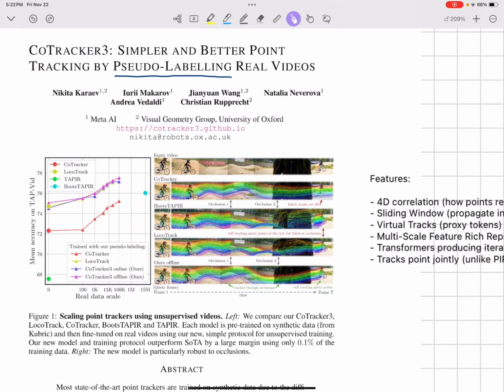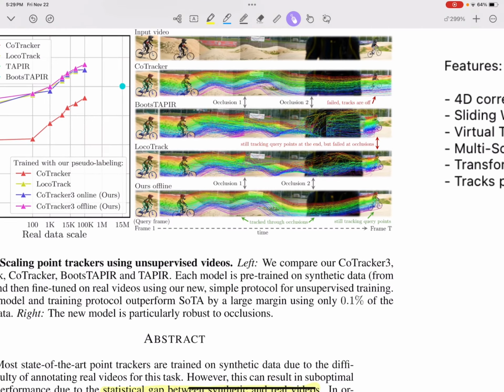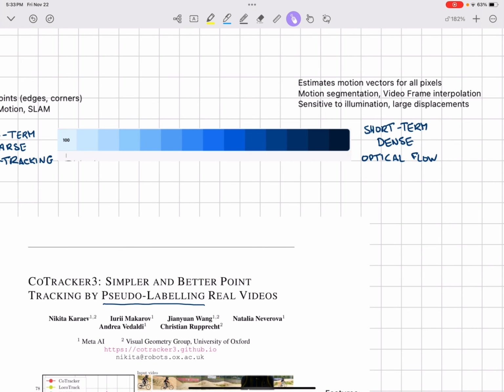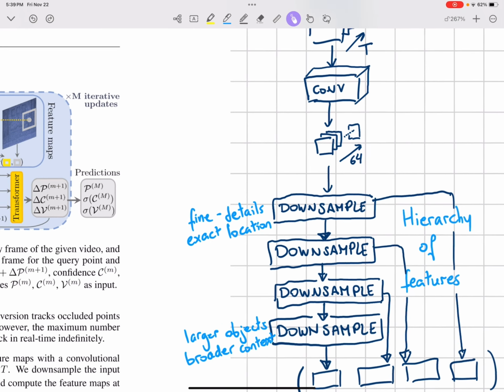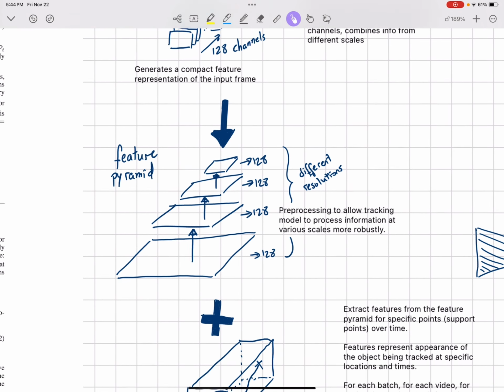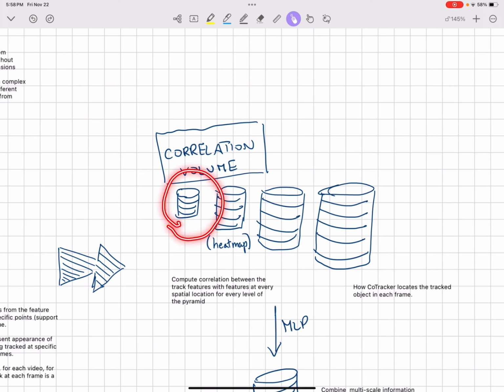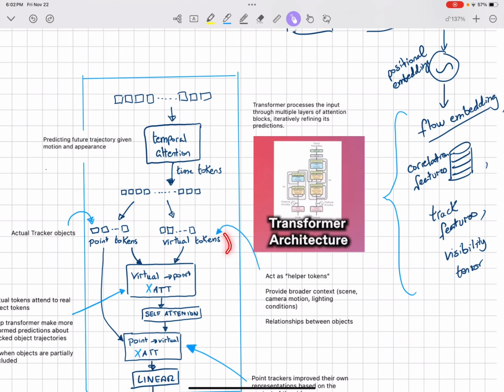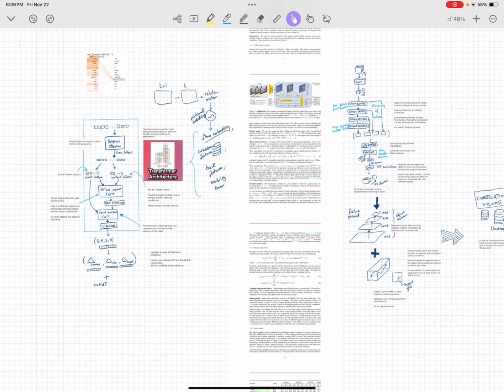CoTracker3 Architecture Explained [Paper Review]